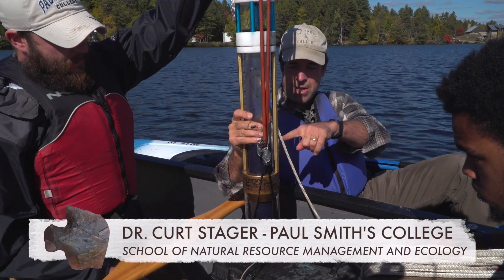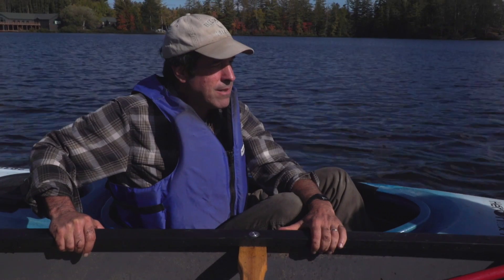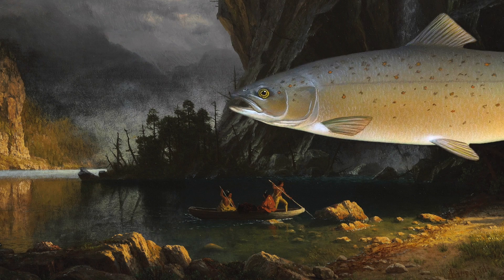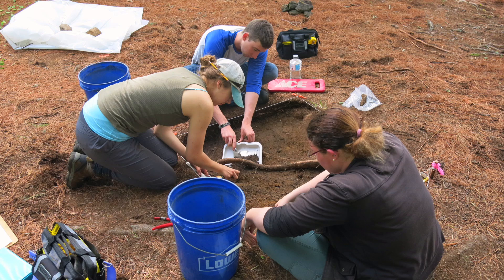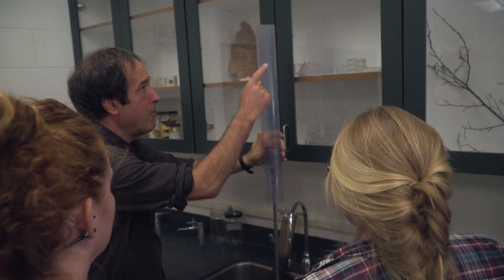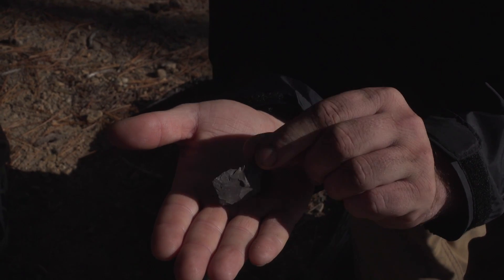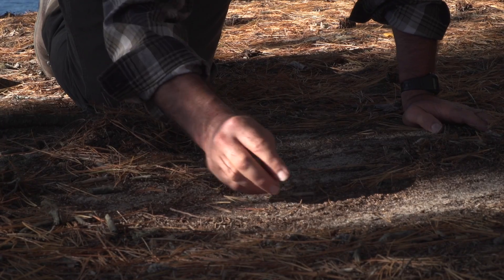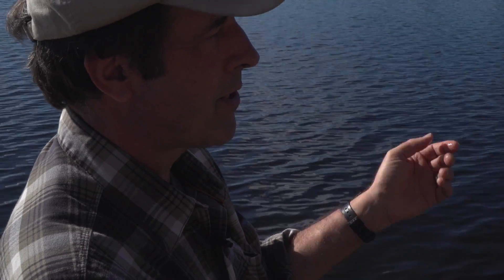Hidden Heritage: New Findings About The Adirondacks' Native American Past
WATCH AND SHARE! HiddenHeritage: New Findings About The Adirondacks' NativeAmerican Past. The documentaryshort produced by Ed Kanze and Josh Clement Productions LLC focuses on new investigations into the long history of connections between indigenouspeople and the Adirondacks. Featured in the video are Dr. Curt Stager, Professor of NaturalSciences at Paul Smith's College, PSC students Tim Waterhouse, Quinn Jordan, Amanda Preston, and Hyla Howe, John Fadden from the Six Nations Indian Museum, and Dr. Tim Messner, Department of Anthropology Professor at SUNY Potsdam. The project was made possible by PaulSmithsCollege, The National Science Foundation, and The Lussi Endowment For Lake Ecology And Paleoecology.